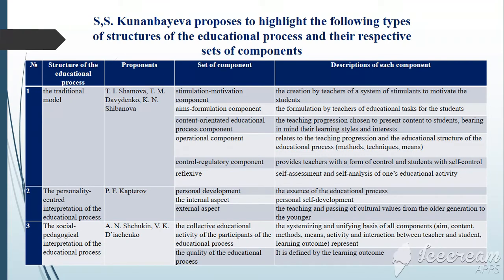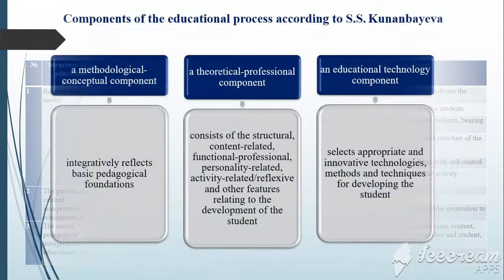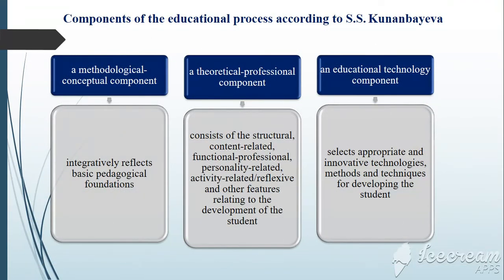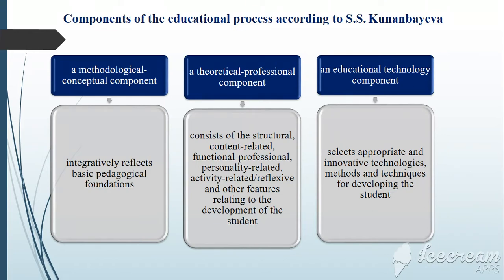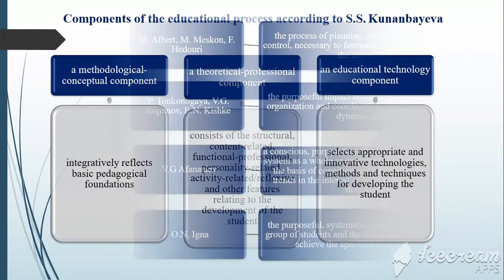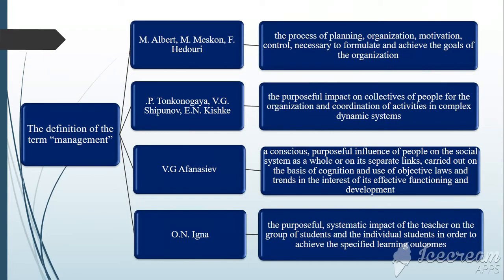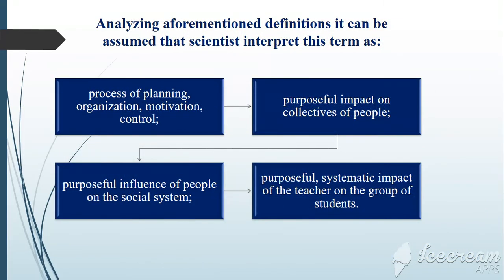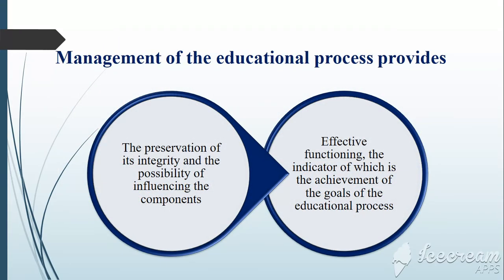lecture 8 part 1